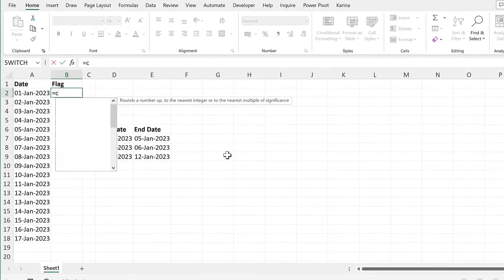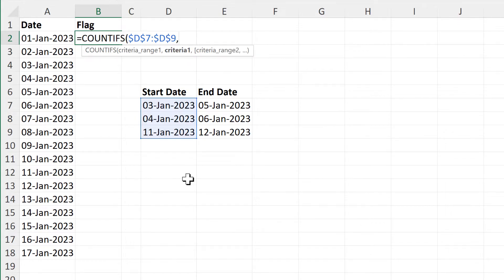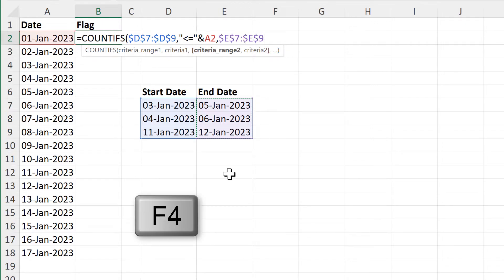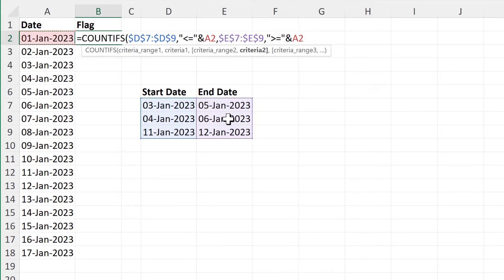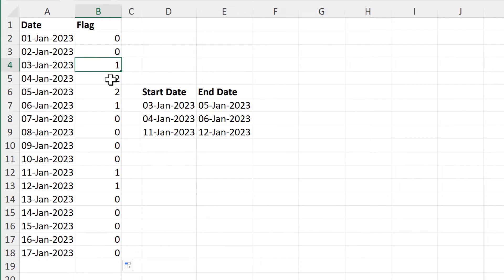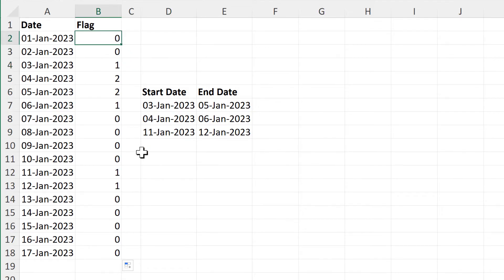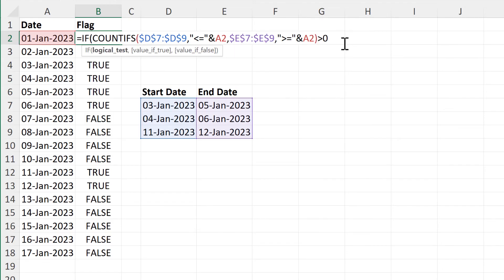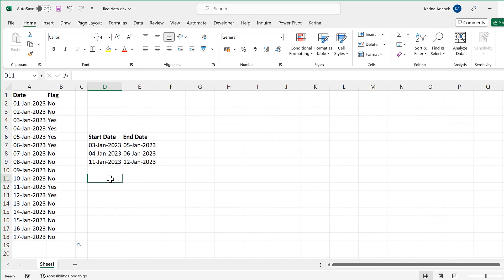How to test if a date is between multiple ranges in excel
Flag data in excel:
If there are multiple start and end dates, how to find out if a date is within any of those ranges.
=IF(COUNTIFS($D$7:$D$9," less than ="&A2,$E$7:$E$9," greater than ="&A2) greater than 0,"Yes","No")